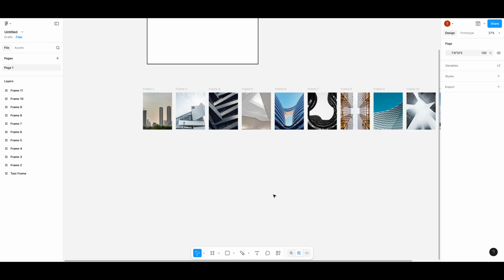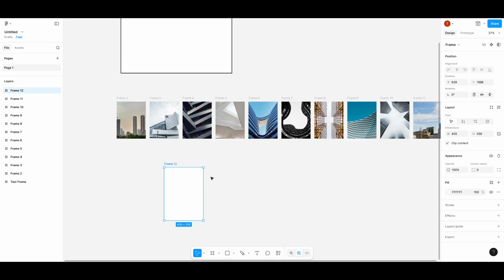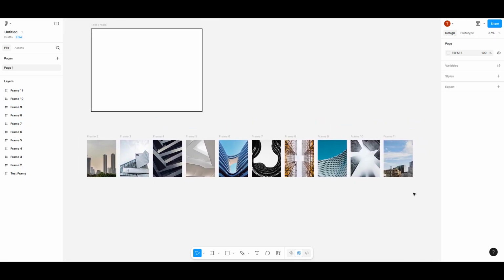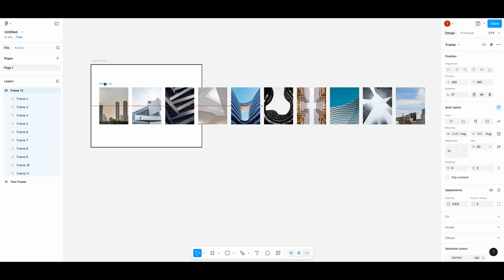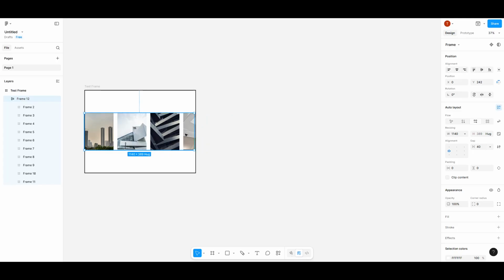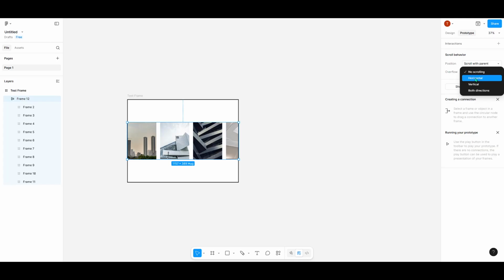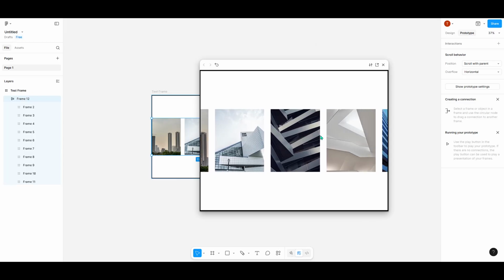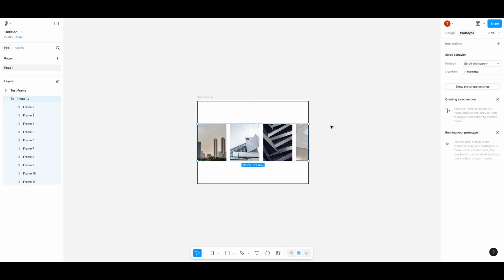How to Create Horizontal Scrolling Images in Figma (2025 UI/UX Tutorial)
In this video, I’ll show you how to create a horizontal scrolling image section in Figma—perfect for carousels, image galleries, or swipeable product cards in mobile and web UI design.

You’ll learn:
• How to create a scrollable frame with “Horizontal Scrolling” enabled
• How to arrange images inside using Auto Layout or manual spacing
• How to clip content and simulate real scroll behavior in Prototype mode
• Bonus: Add visual polish like hover states or snapping effects